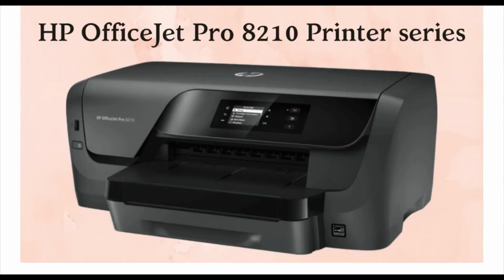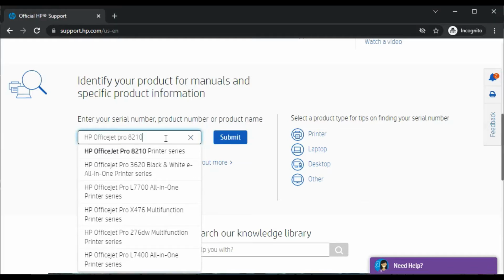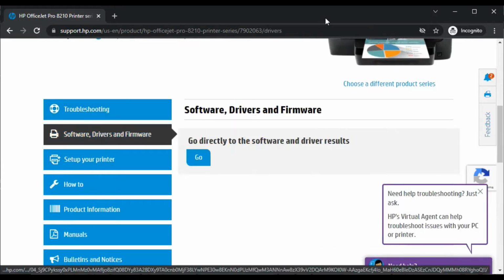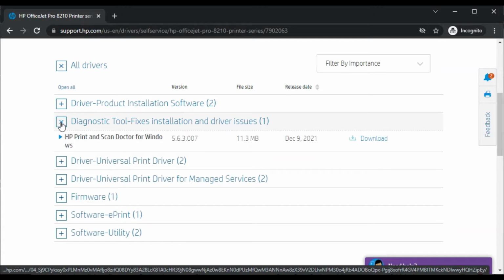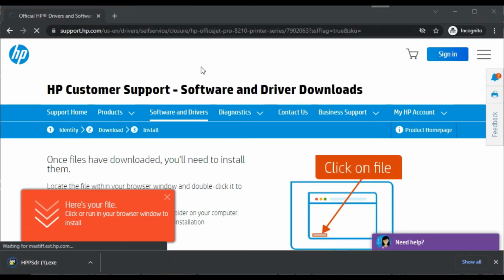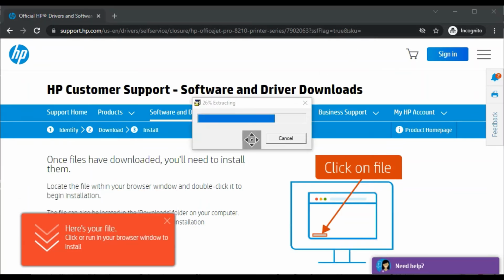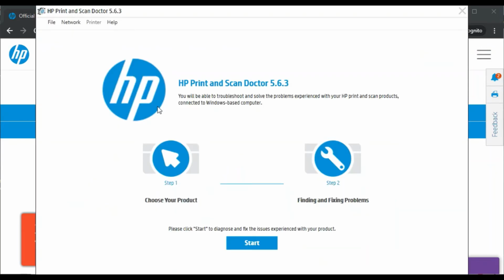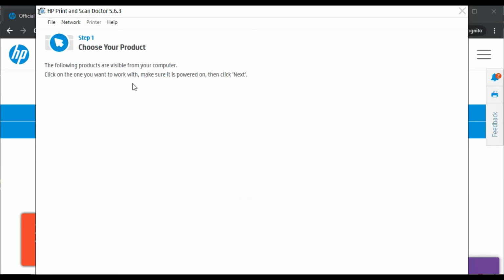How to fix Scan issues in HP OfficeJet Pro 8210 Printer series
Hi there! This video is a step-by-step guide to How to fix Scan issues in HP OfficeJet Pro 8210 Printer series.

In this video I have covered how you can fix all Scan issues with your HP Printer thru HP Print and Scan Doctor.

Fix scan issues
How to fix scan issues
HP Print and scan doctor
How to fix scan in HP Printer
How to download driver to fix scan issues
Fix scan issues in HP OfficeJet Pro 8210 Printer series

Note:
1. This video is applicable for almost all HP Printers to fix scan issues in the same way.
2. HP Print and Scan Doctor is available for Windows device only.